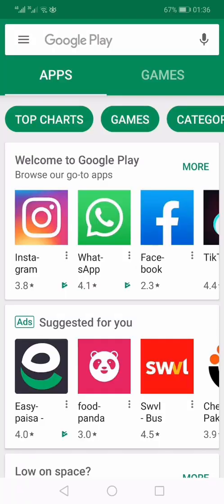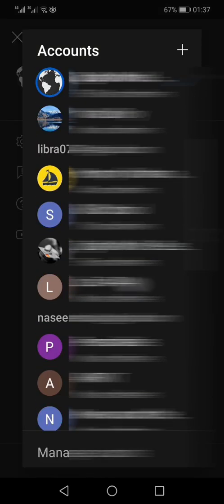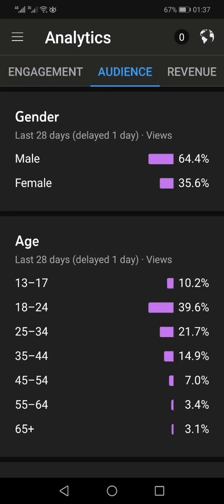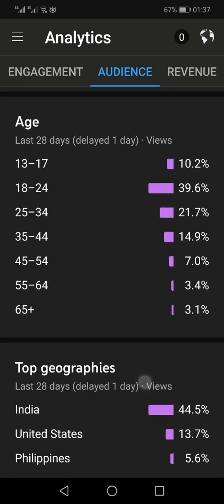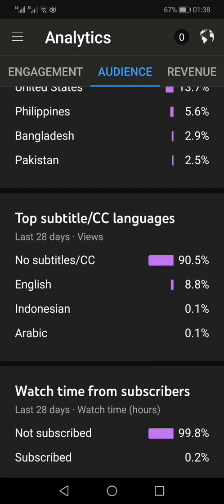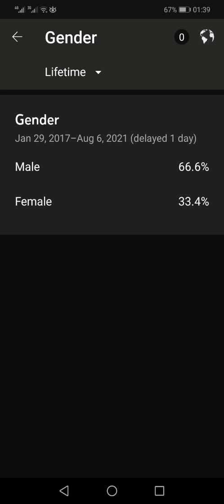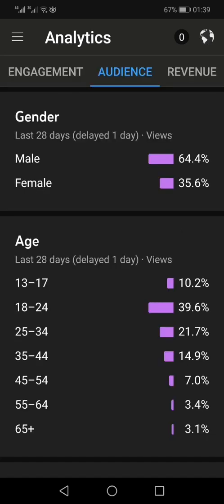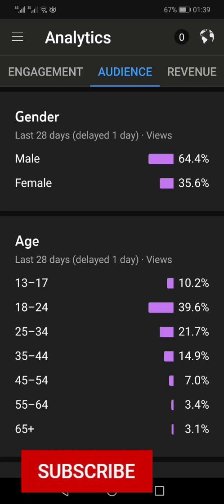How to See Who Viewed Your YouTube Videos | Who To Check Who Watched Your Youtube Videos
Can You See Who Views Your Youtube Videos including the genders, age group, and nationality? Find out in this video - How to See Who Viewed Your YouTube Videos
About Channel